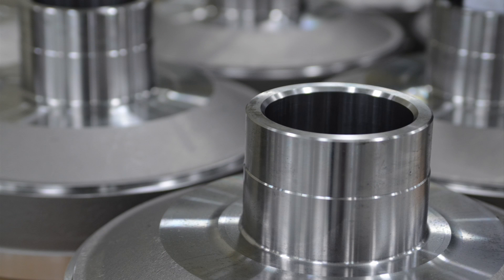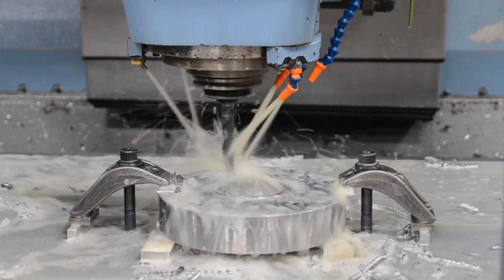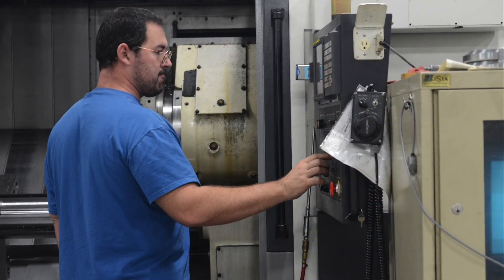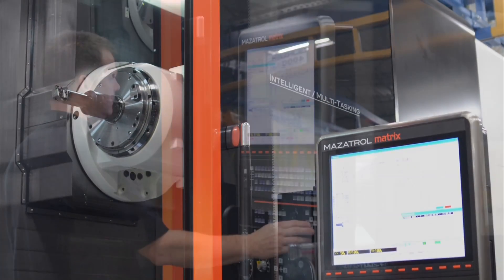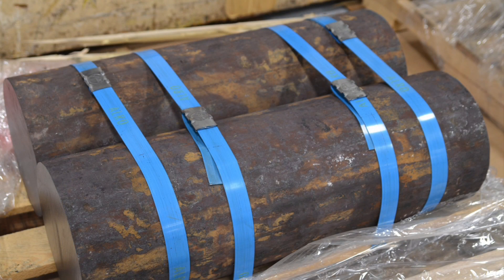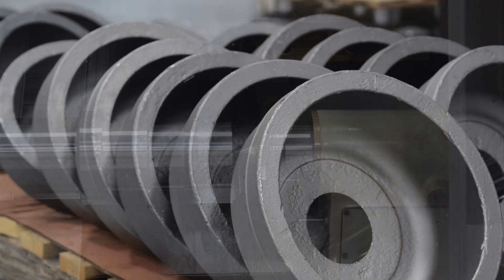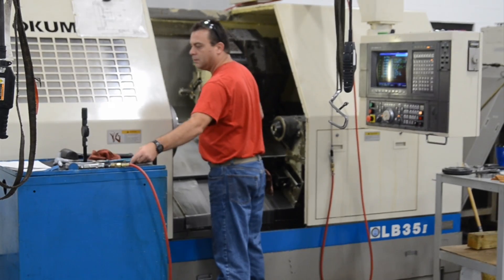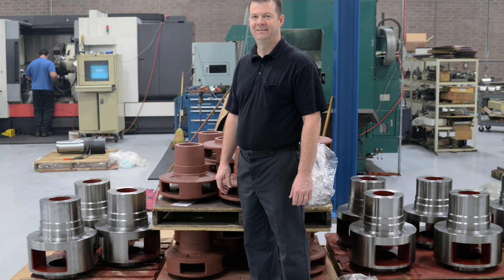United Machine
United Machine takes advantage of the latest Mastercam toolpaths to save tool life and increase productivity. They also use Mastercam to fearlessly program their new Mazak Integrex machine.